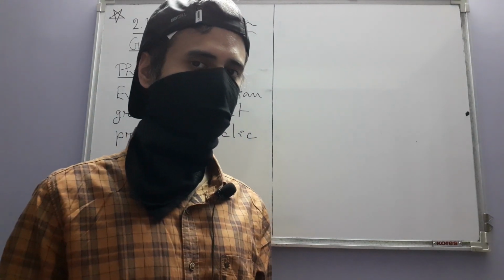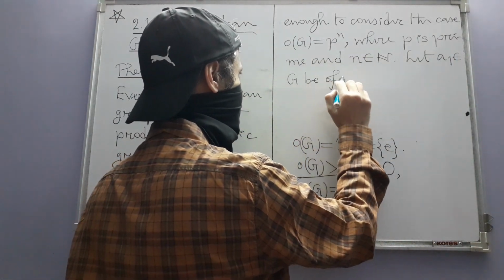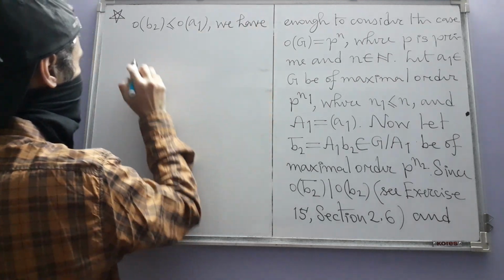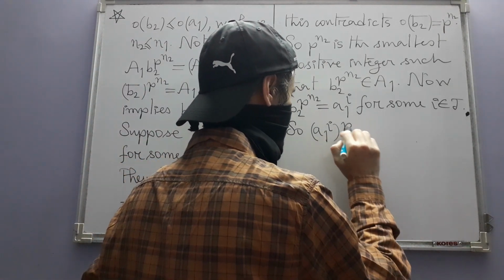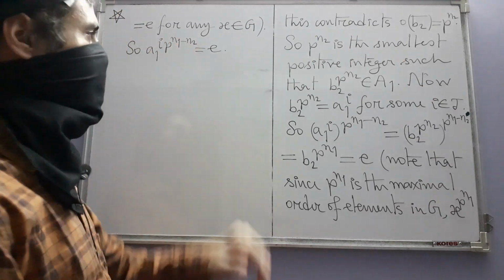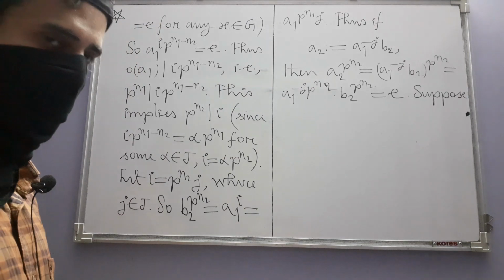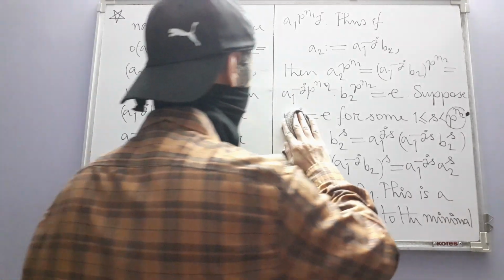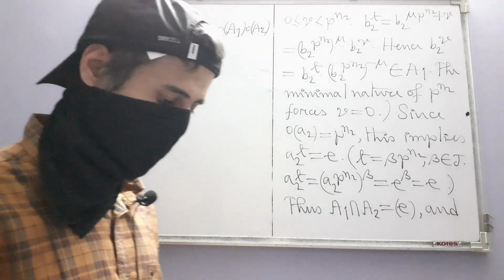Finite Abelian Groups (Herstein)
We start Section 2.14 - Finite Abelian Groups. In this part, we prove a third of Theorem 2.14.1, which states that every finite abelian group is a direct product of cyclic groups.